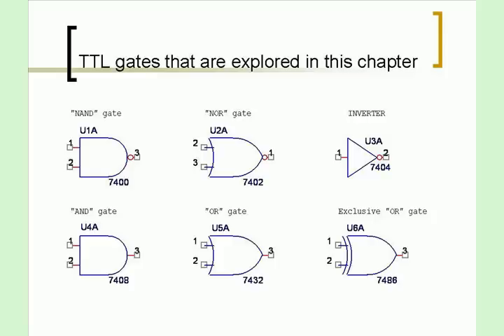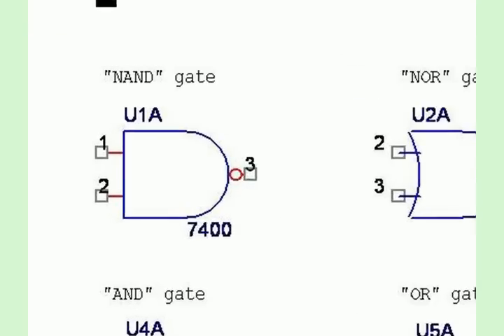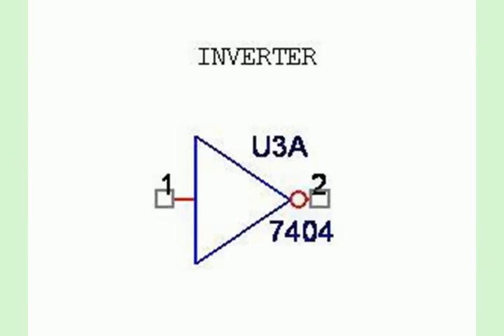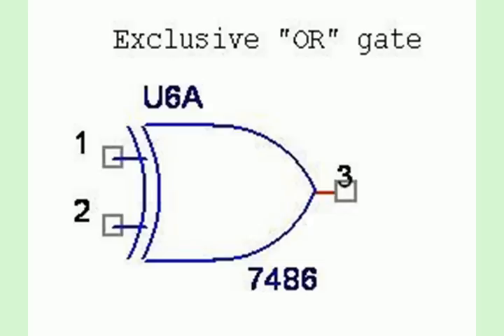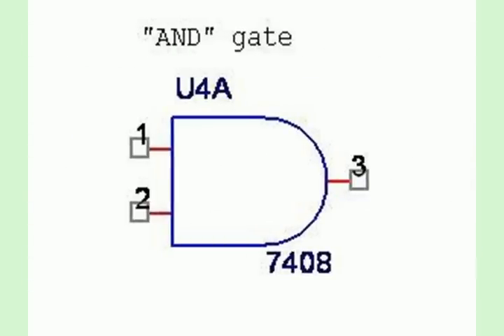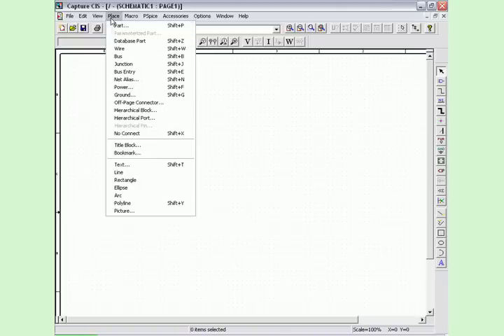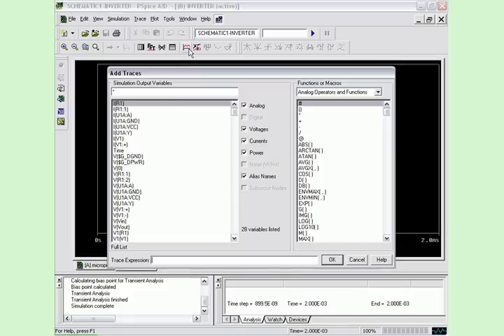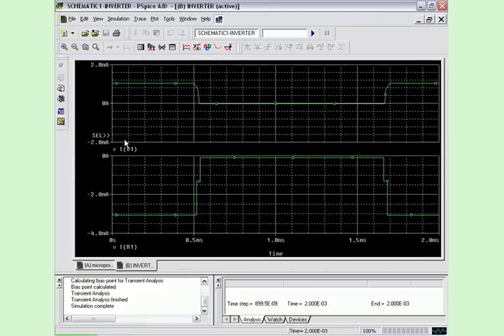Digital PSpice (TTL LOGIC Gates)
Prof Saeid Moslehpor
University of Hartford
Chapter 1